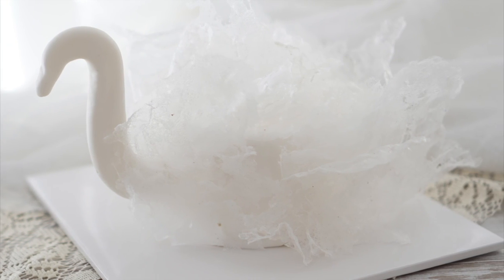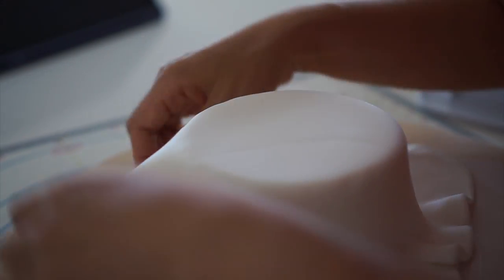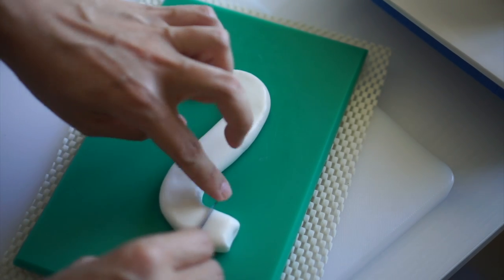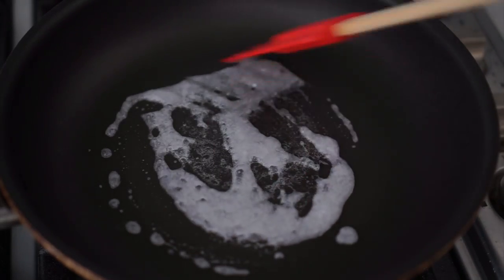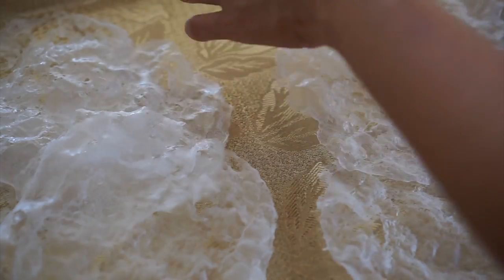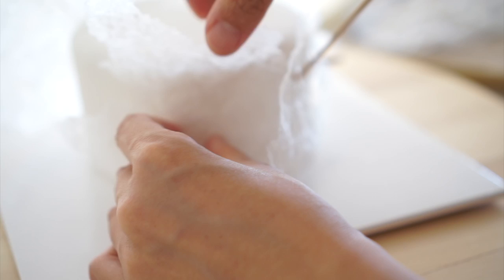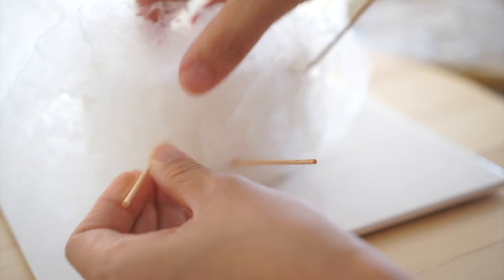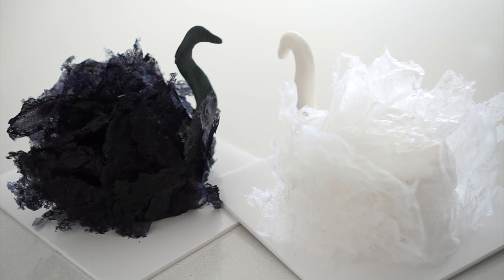How to Make Stunning Swan Cakes with Wafer Paper Lace Techniques/Black Swan VS White Swan cakes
In this tutorial, I will show you how to create two gorgeous swan cakes using the versatile wafer paper lace technique. Watch as I demonstrate how to add intricate and delicate details to your cake, perfect for impressing your guests and adding a unique touch to your cake decorating. Whether you prefer the classic elegance of a white swan or the dramatic beauty of a black swan, we've got you covered with step-by-step instructions and helpful tips. So why not try your hand at creating your very own stunning swan cake?

Music from